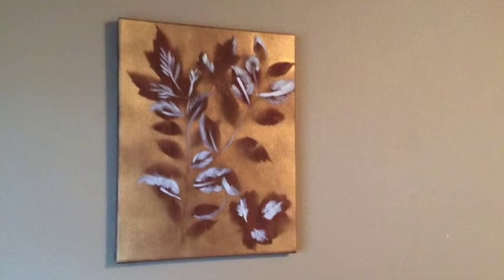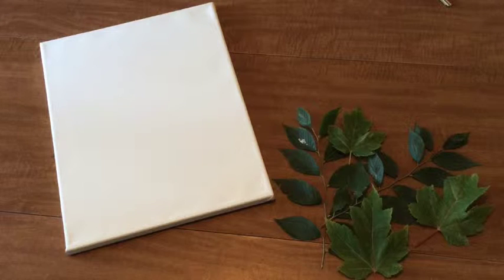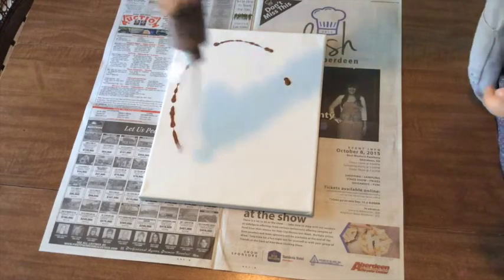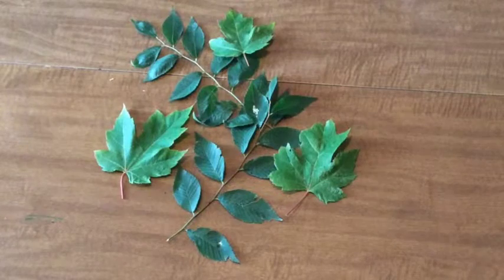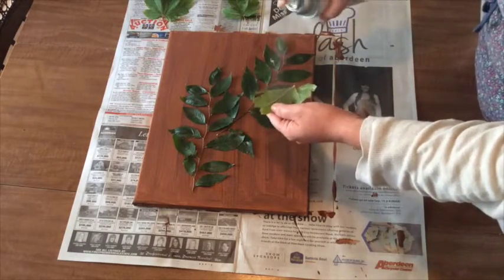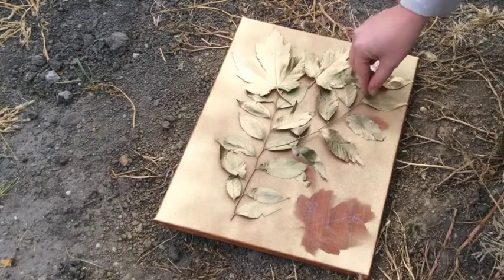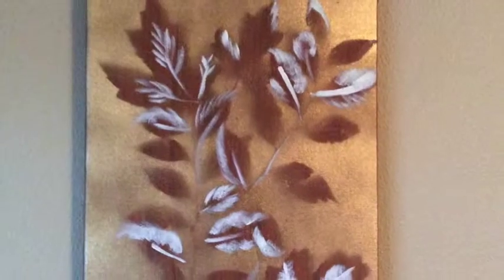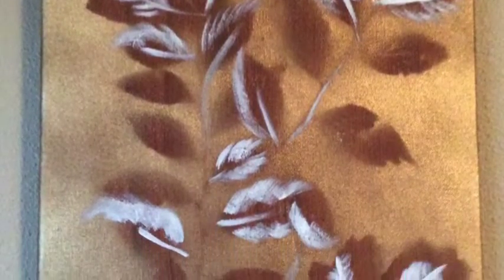The Crafting Coach: make a fall leaf silhouette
This week, learn  how to make a leaf silhouette on canvas! This piece of wall art is definitely fall inspired, but it's something that can be displayed year round! Play around with different colors to make a set that anyone would envy!